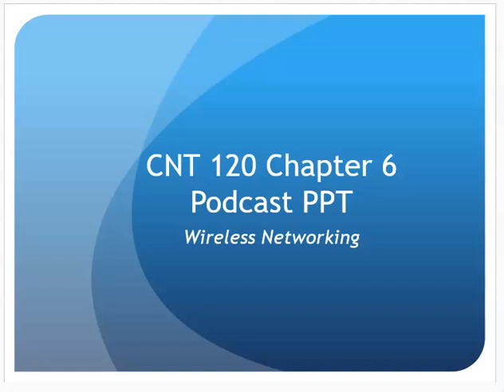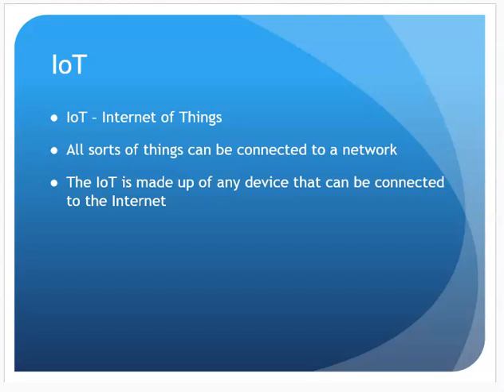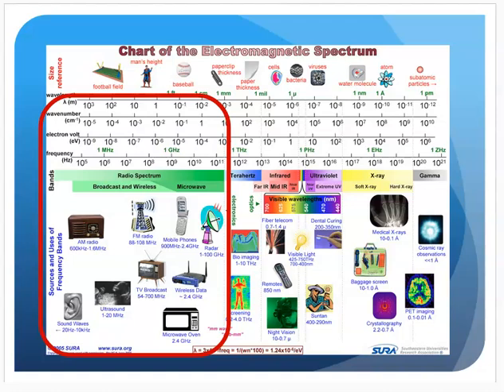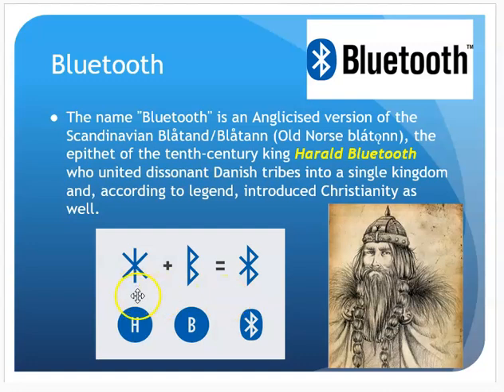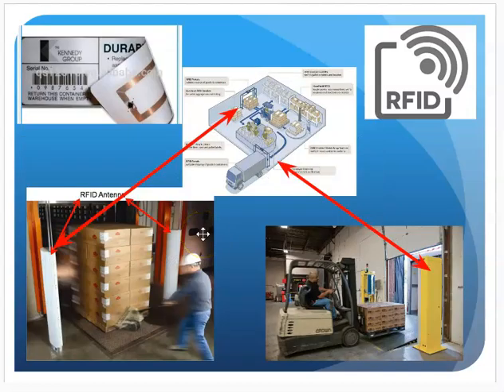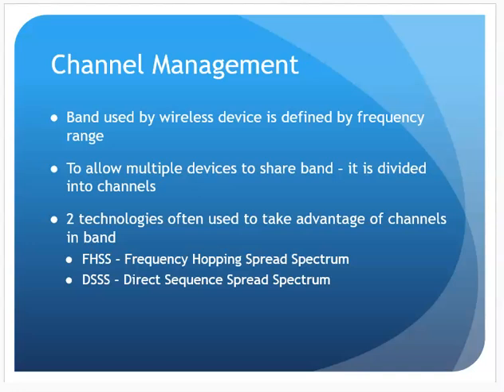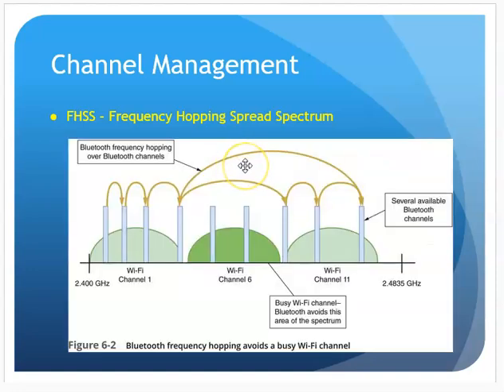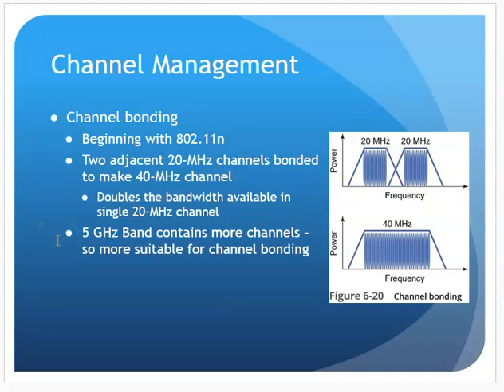CNT120 Chap6 10ed 1 Wireless Intro